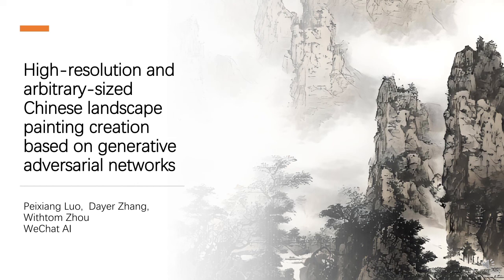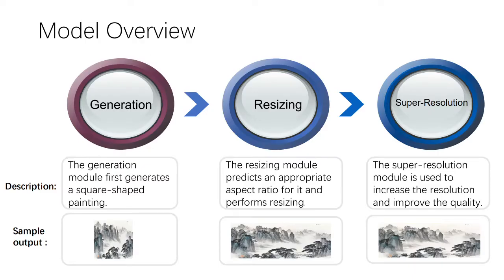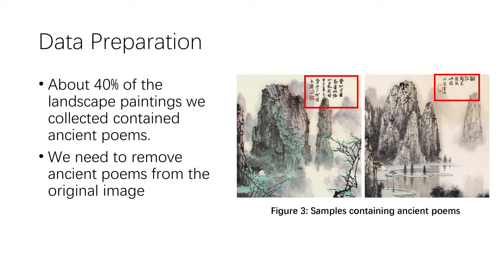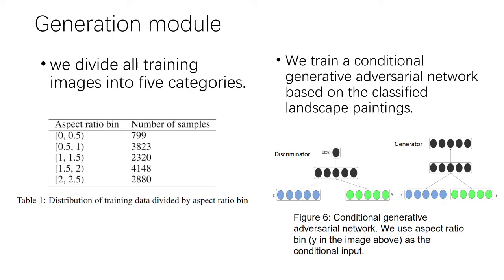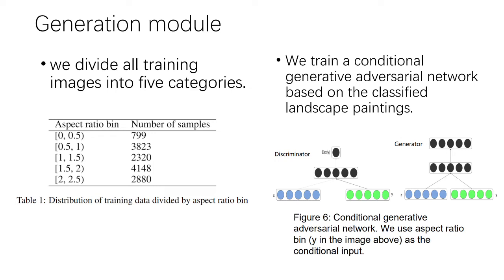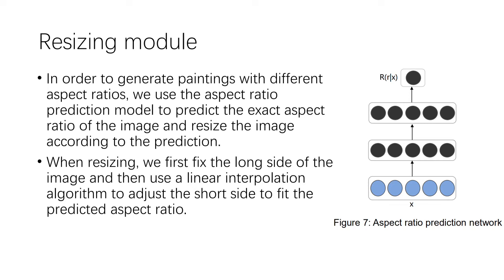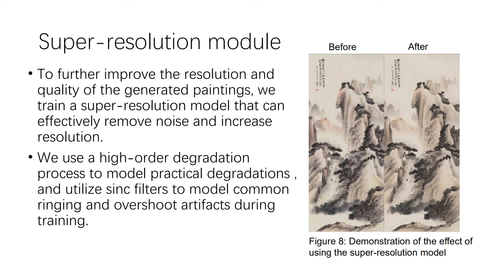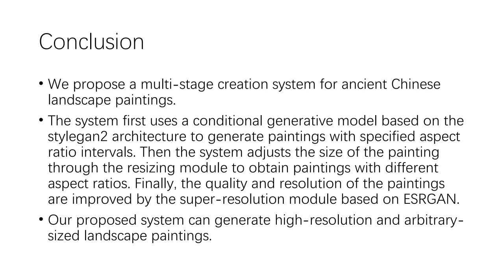Demo Video (IJCAI-2022): High-resolution and arbitrary-sized Chinese landscape painting creation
This video introduces our paper High-resolution and arbitrary-sized Chinese landscape painting creation based on generative adversarial networks.